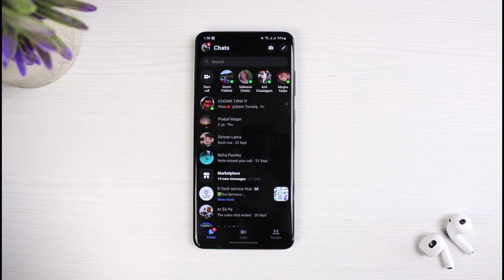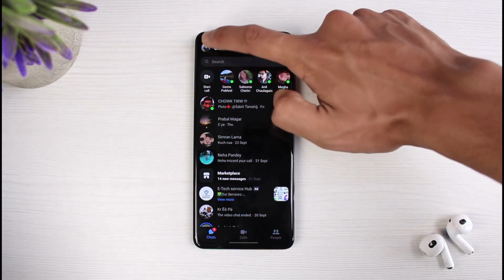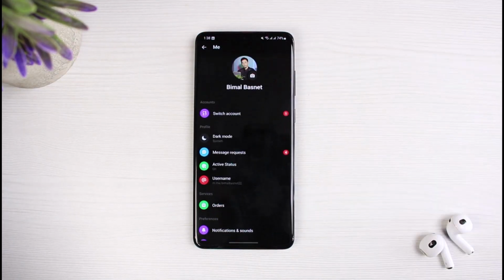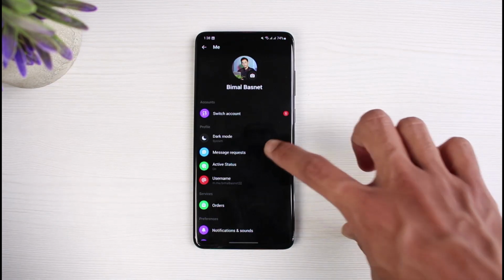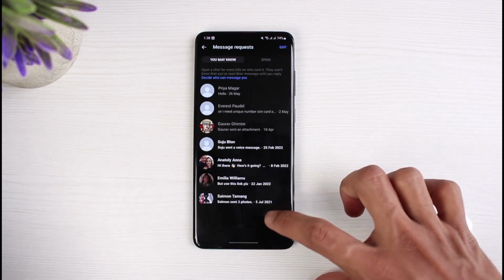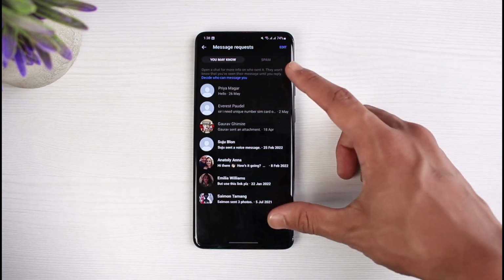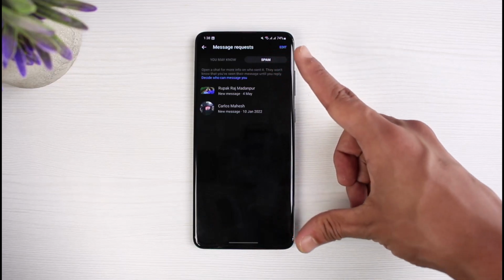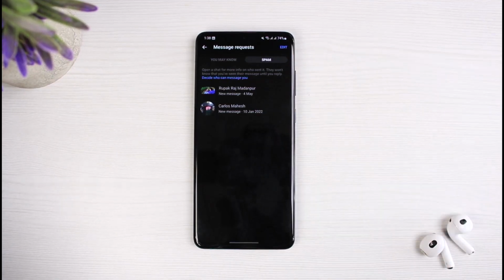How To Check Spam Messages On Facebook Messenger (2022)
In this tutorial video, I am simply going to show you how to check the spam messages on Facebook Messenger.

Follow these simple steps:
1) Update the Messenger app to the latest version
2) Open Messenger and login to your account
3) Tap on your profile icon
4) Go to the Message request
5) Scroll to the Spam tab
6) This way, you can find your spam messages on Facebook Messenger.

0:00 Introduction
0:20 Update Messenger App
0:48 How to View Spam Messages
1:33 Outro: Final Verdict